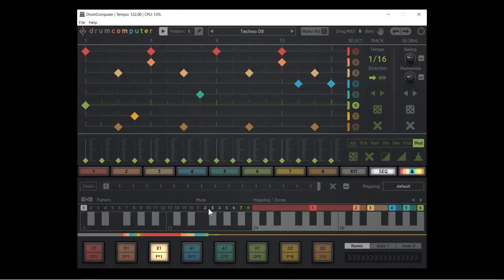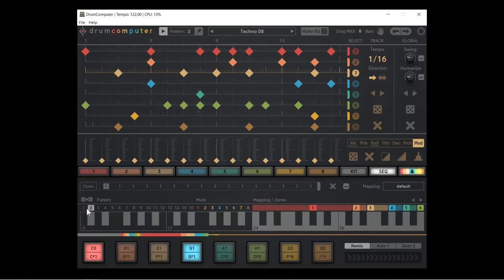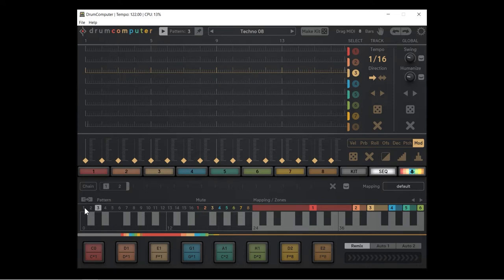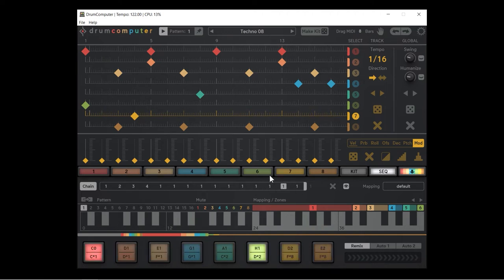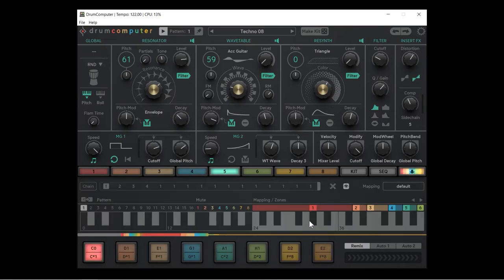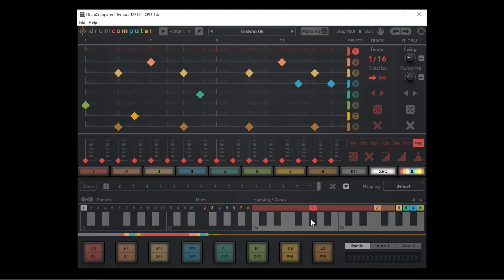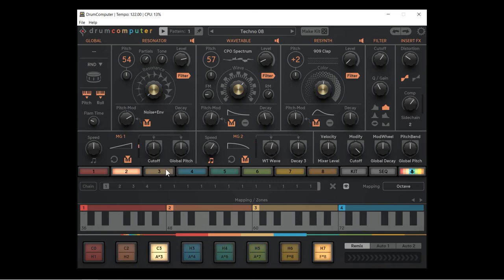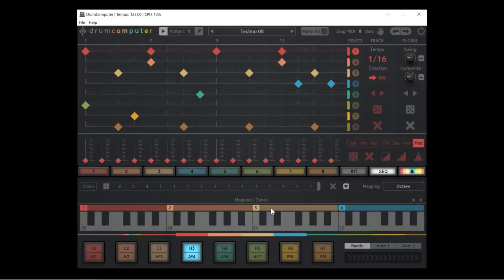Mapping - DrumComputer Tutorial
The pattern, mute and mapping area allows us to do several things with performance in mind. We can create up to 16 individual patterns (from scratch, or using the easy copy/paste function), and chain these together into a sequence, up to 16 patterns long. We can also use our MIDI keyboard or controller to send values that quickly and seamlessly switch between patterns on the fly.

The mute area allows us to quickly remove and add the individual hits. The mapping area is where we can do crazy things with the rest of our keys, such as trigger rolls of different speeds, or even have them as pitch modifiers.